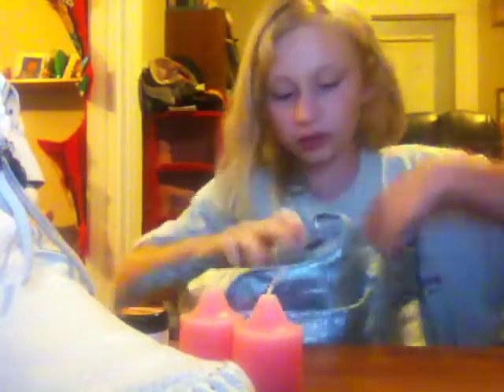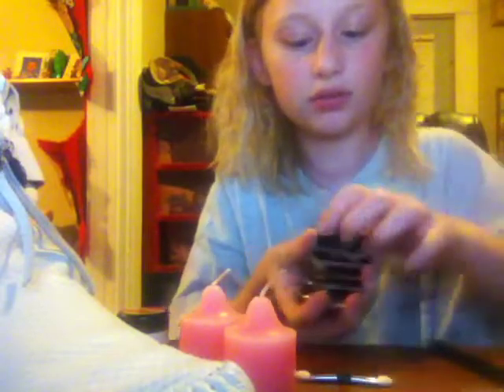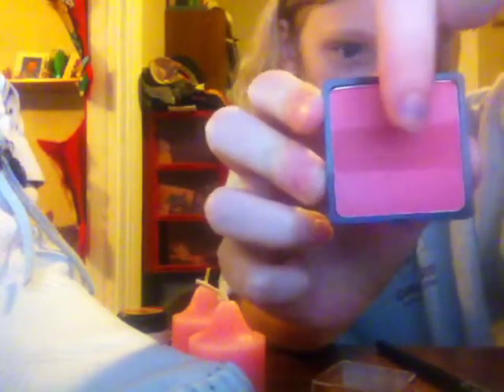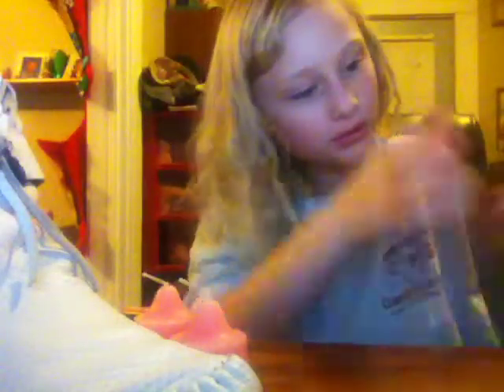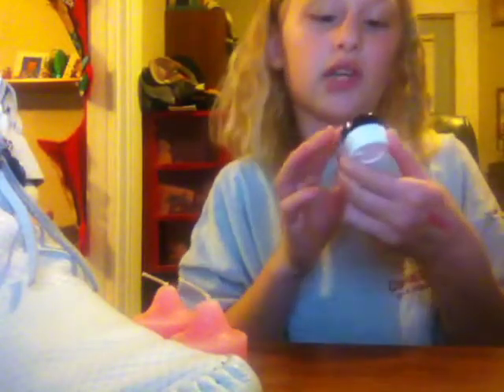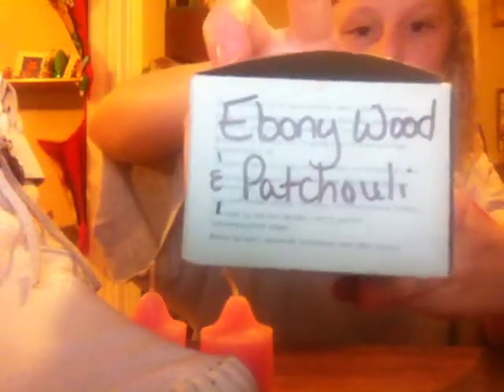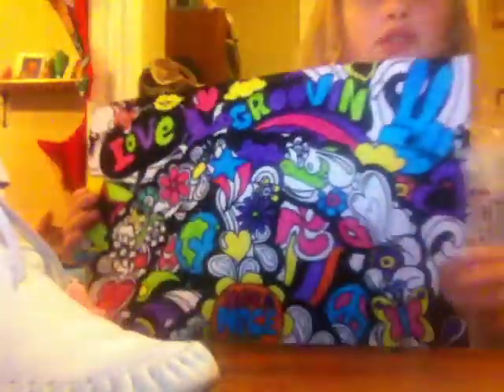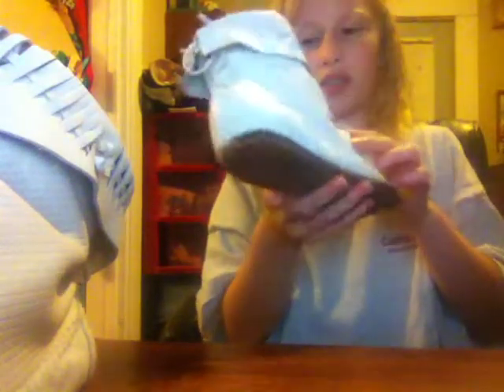Random Stuff!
My name is Belle and I am Lydia's friend. :) This video is about things that I have either bought or got from a friend. No bad comments please! and hope you enjoy!!! :D